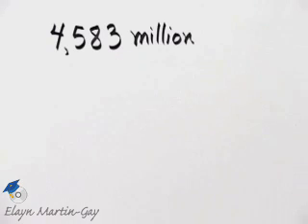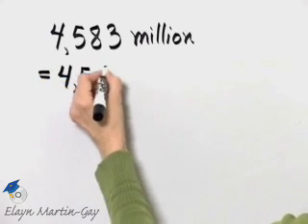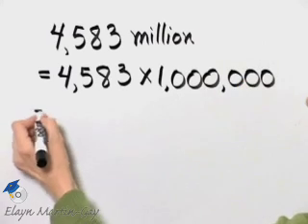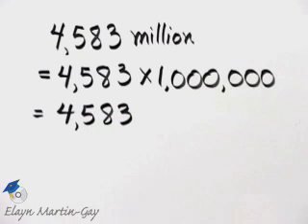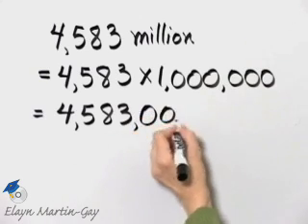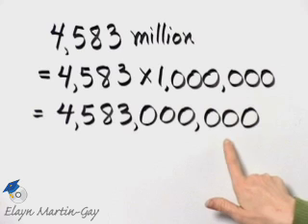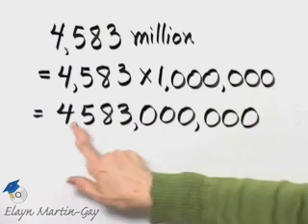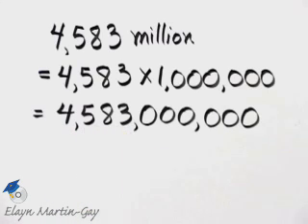Martin-Gay Prealgebra Ch 5 Ex 24